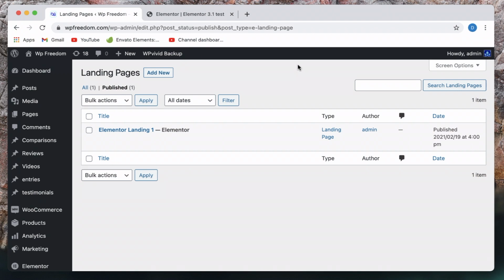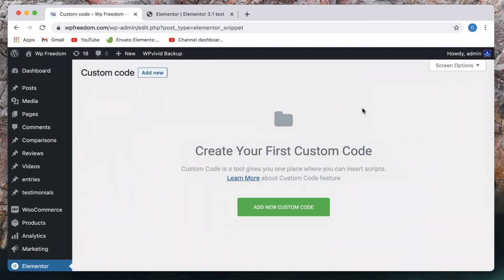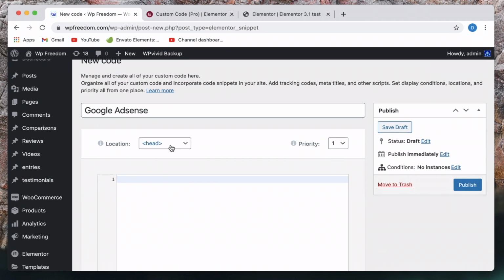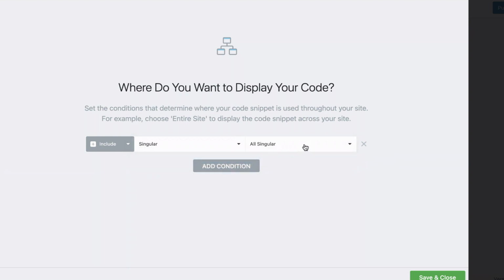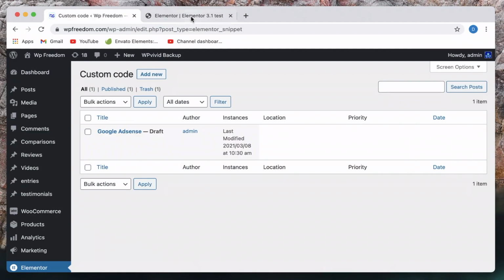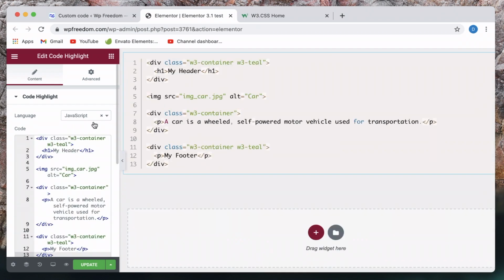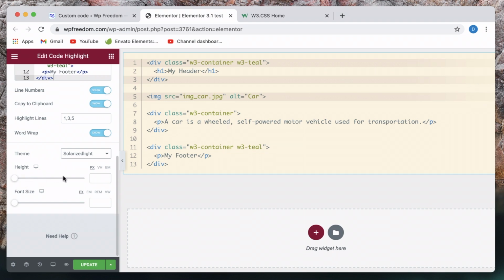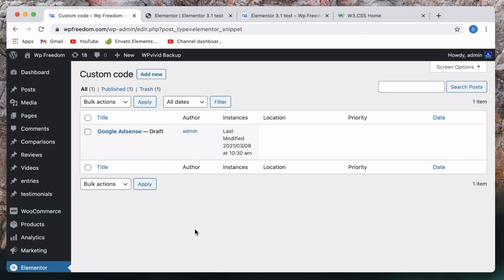Elementor 3.1 Pro features- Latest Elementor update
Learn everything new in Elementor pro 3.1 including the new code snippets feature, code highlighter widget and more.

► BEST HOSTING ◄